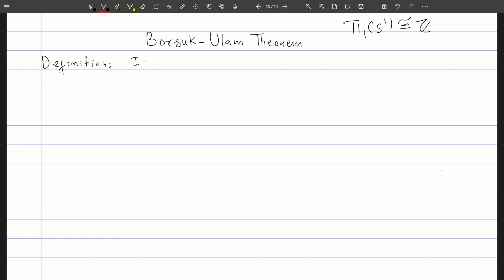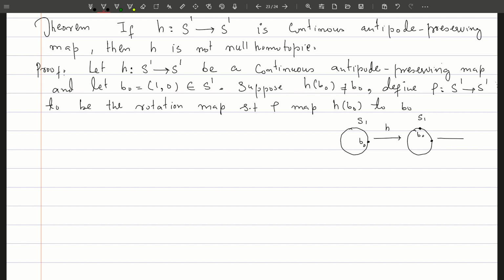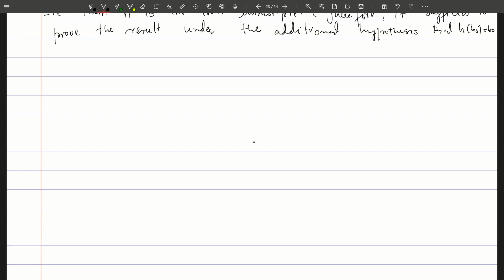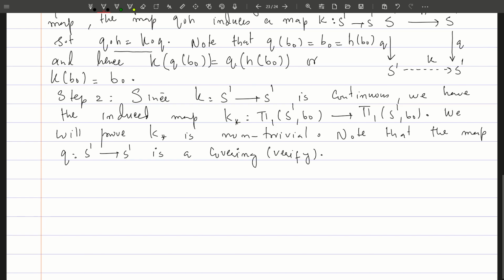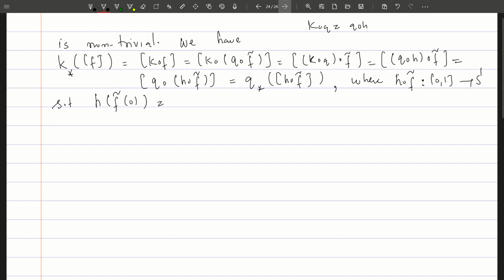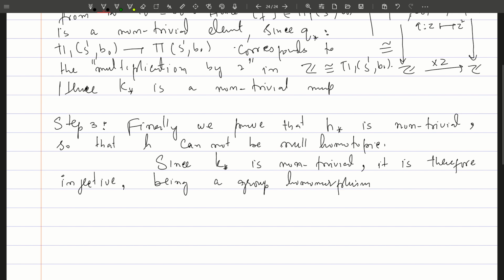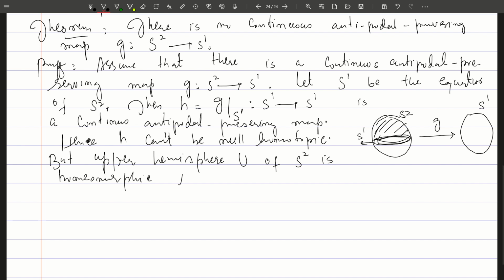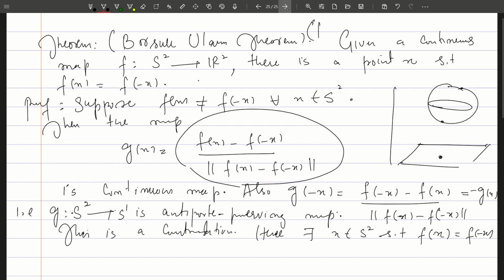Lec 28. Borsuk Ulam Theorem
Watch the Stolen Necklace Problem by 3B1B